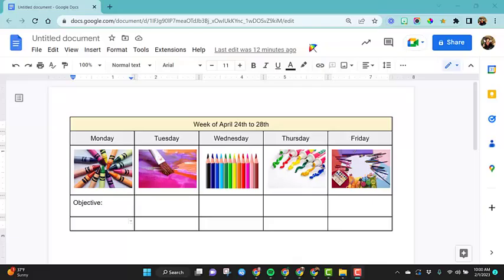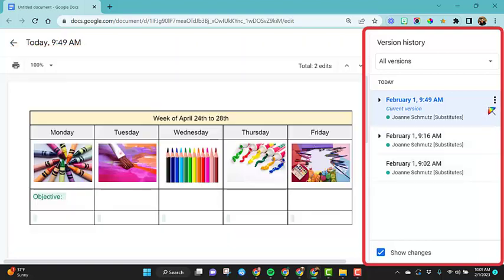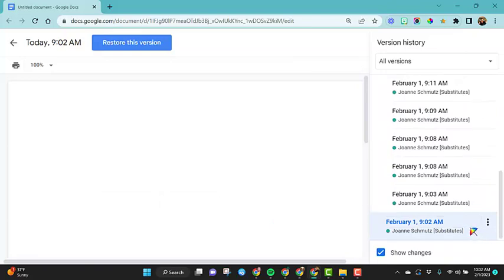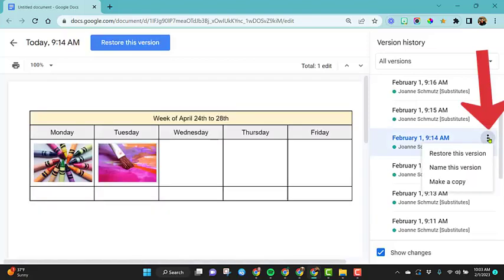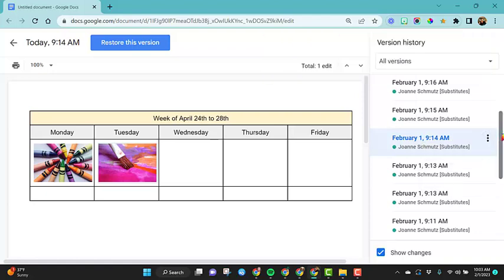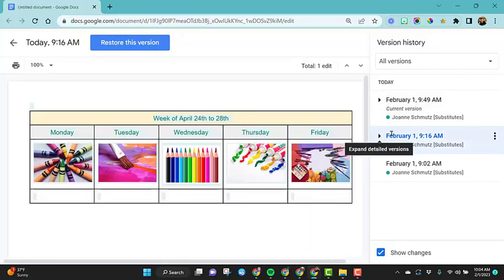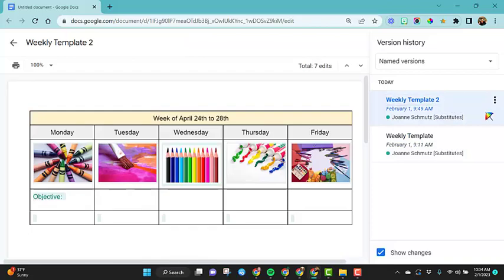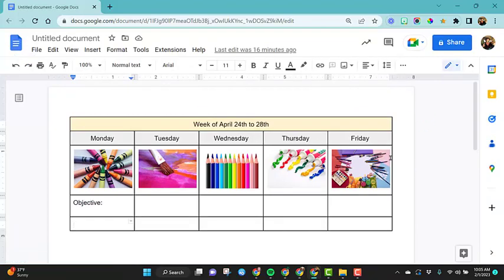Google Version History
This video tutorial shows you how to view version history of Google Files. This video shows Google document, but this can be applied to other Google Apps.